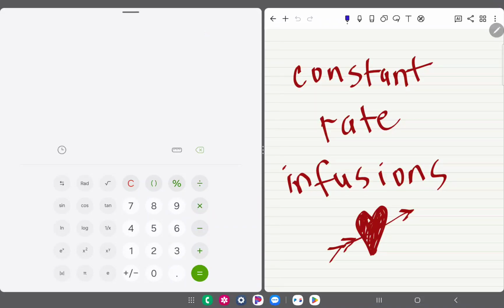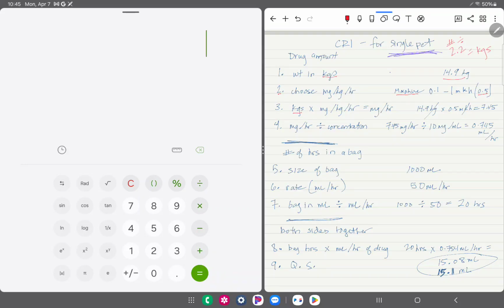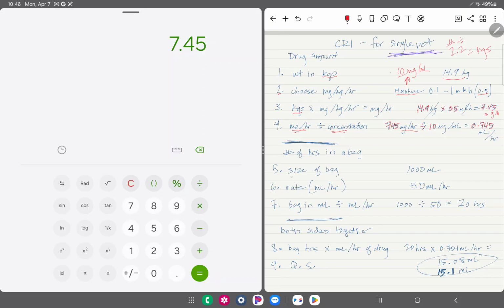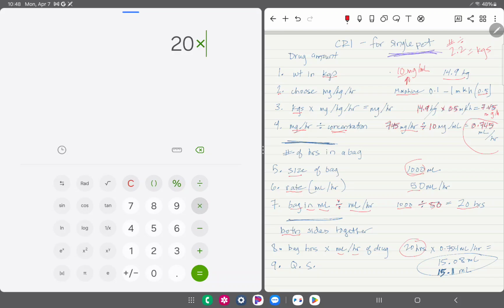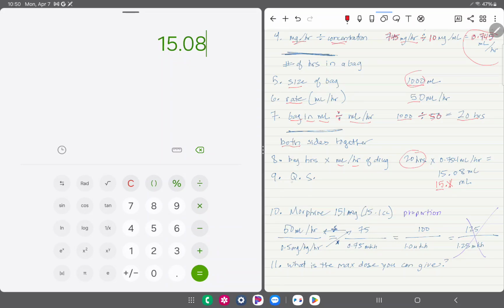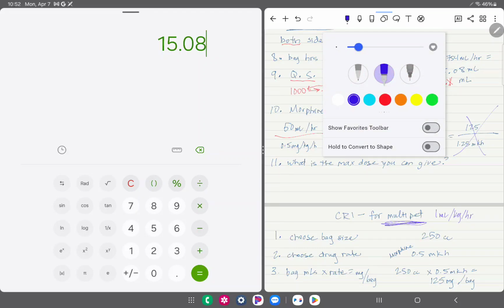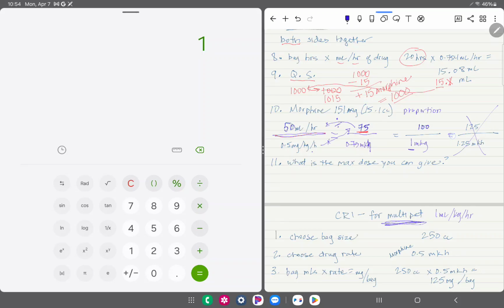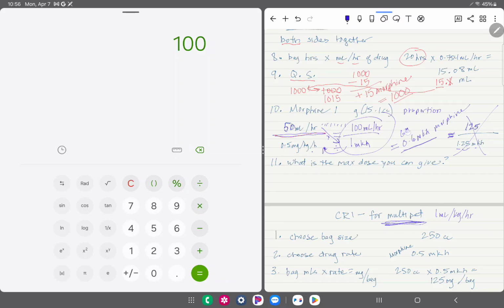Veterinary CRI, single pet